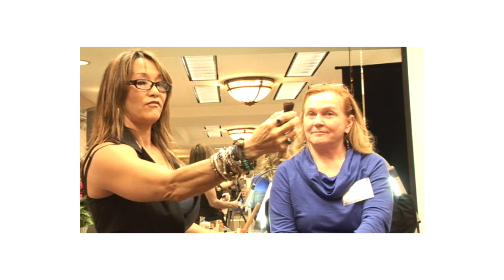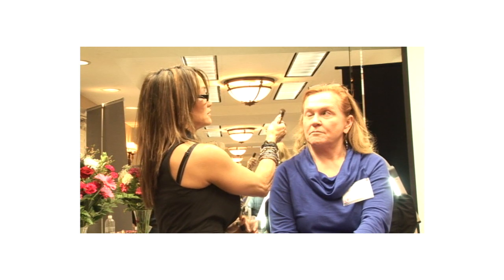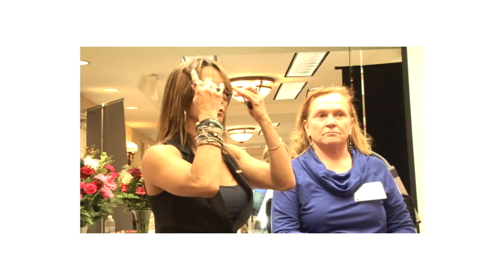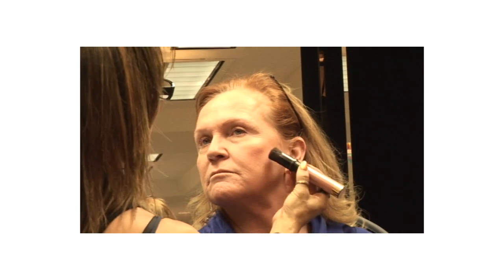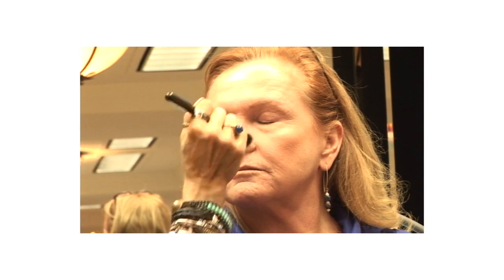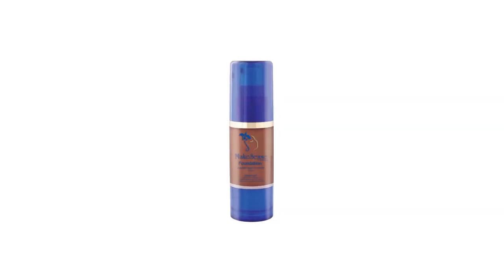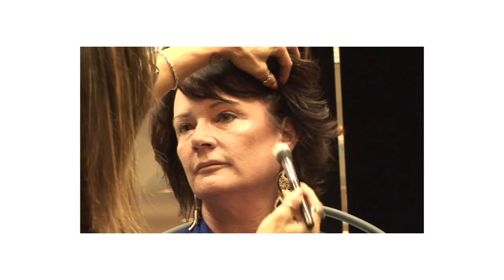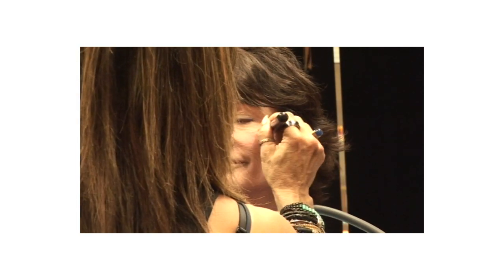How To Contour with SenseCosmetics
2014 Lead SeneGence Makeup Artist, Renee Stewart, shows hot to contour the face with MakeSense Foundation, BlushSense, and Translucid Bronzer.